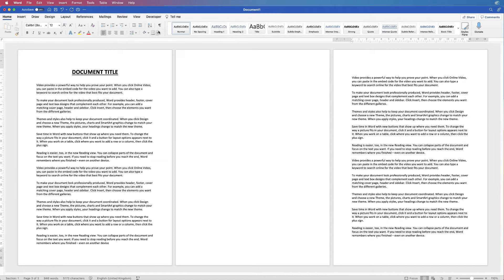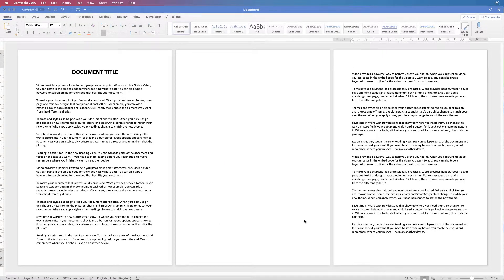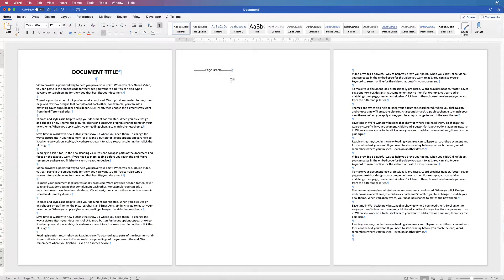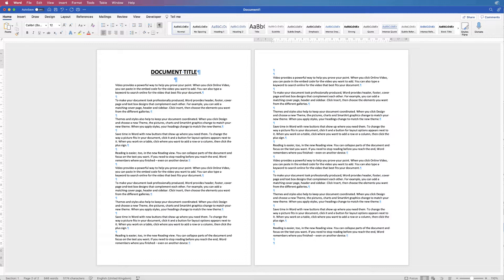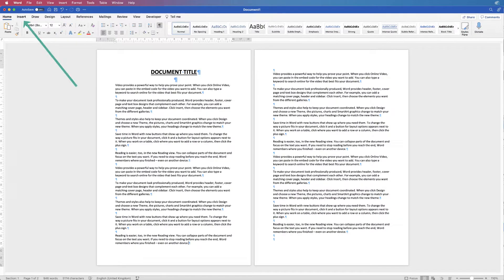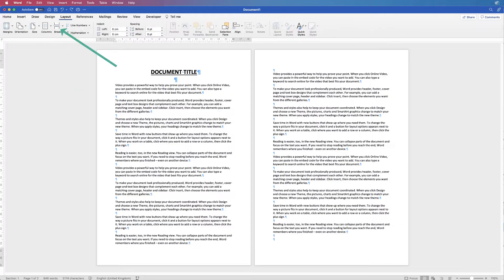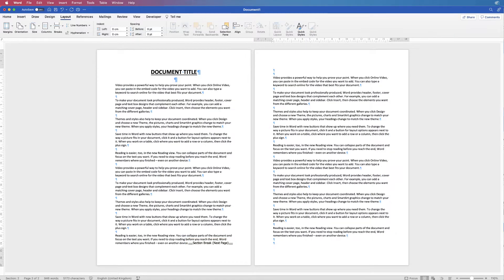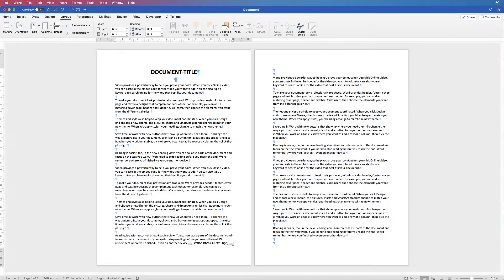How to Delete a Page Break and Section Break in Word | MS Word Tutorials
A quick and easy tutorial to demonstrate how to delete (and insert) page breaks and section breaks in word. Couple of ways in which it can be done so ENJOY!

UK 🇬🇧

🖱 Mouse - Wacom Pen

US 🇺🇸

🖱Mouse - Wacom Pen